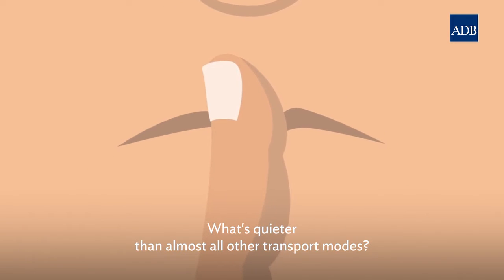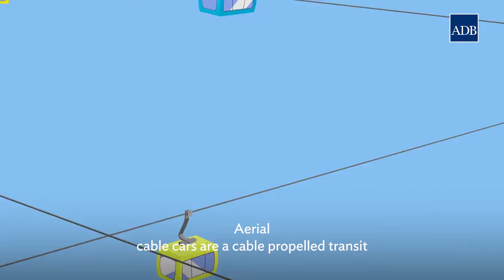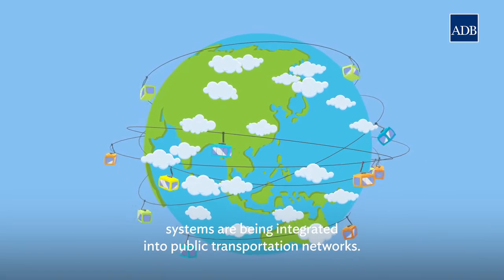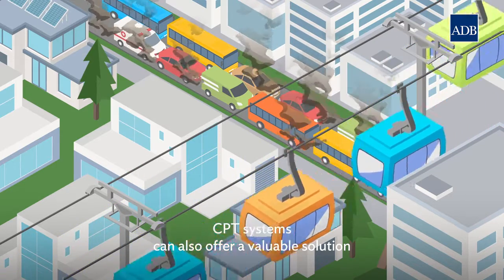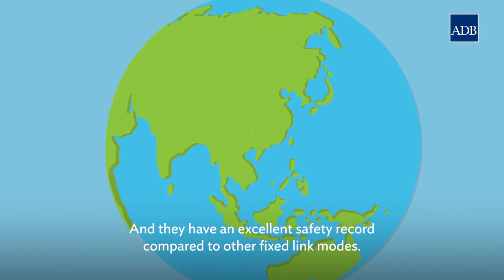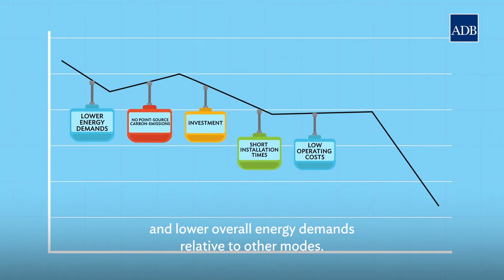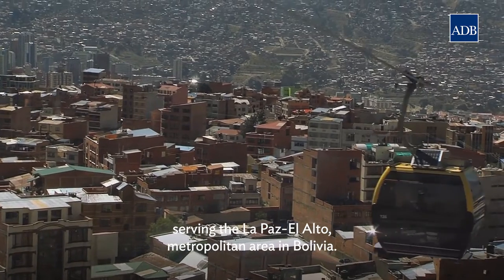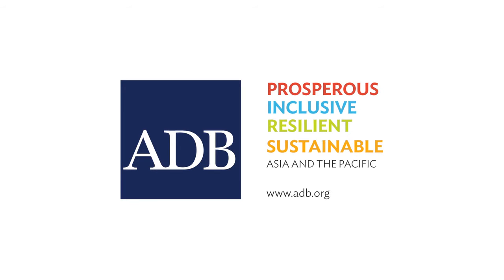ADB Transport: Cable Car Explainer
What's quieter than almost all other transport modes? Traditionally found in ski resorts and other leisure destinations, the cablecar technology has evolved into a highly viable urban transport. See the case study of the use of cable cars as seen in Bolivia's Mi Teleférico, also known as Teleférico La Paz - El Alto.